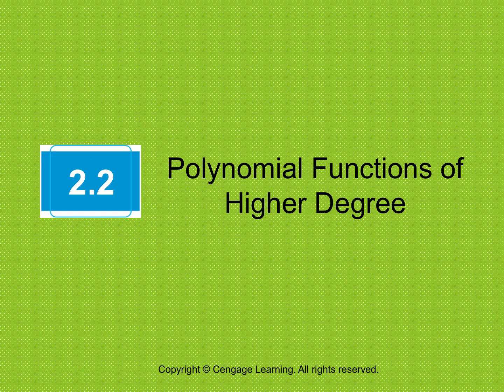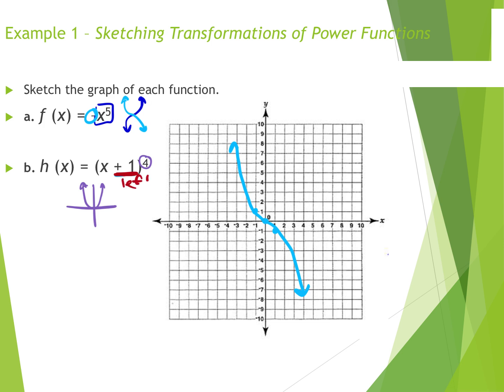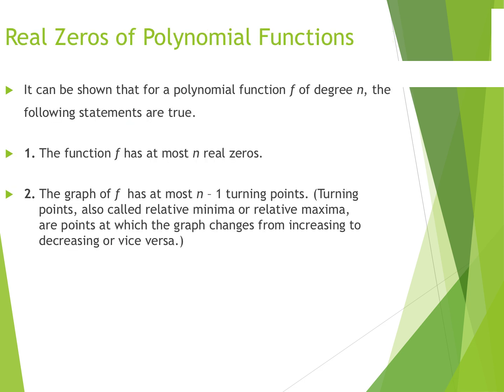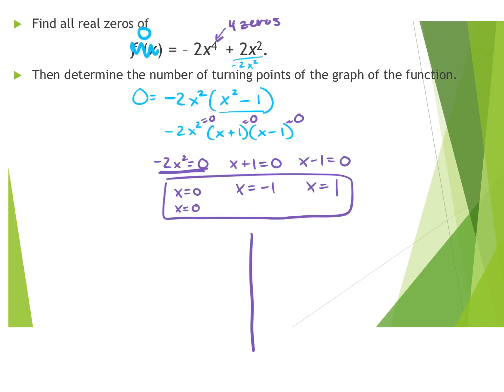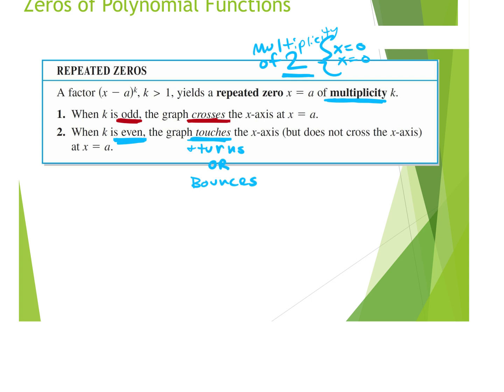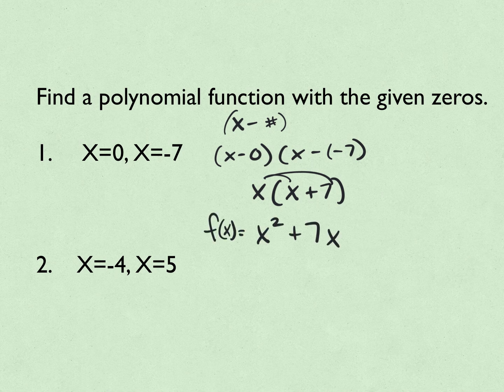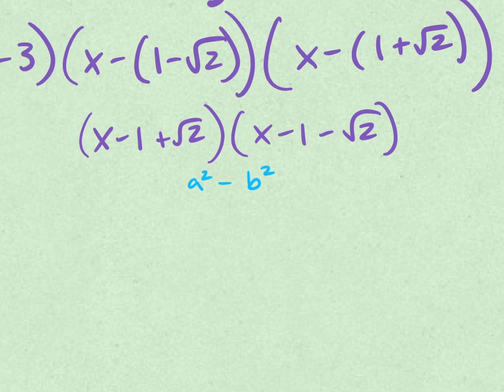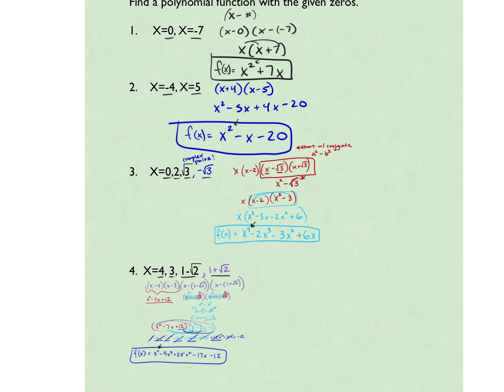9.23 Calc H 2.2 notes